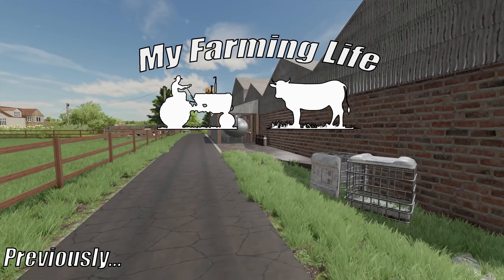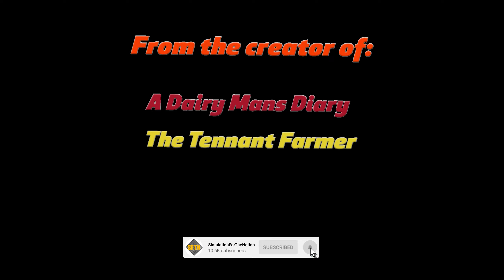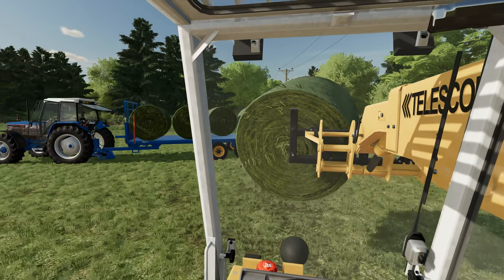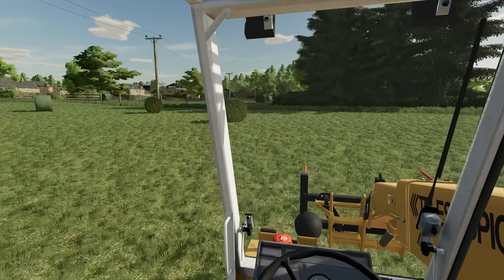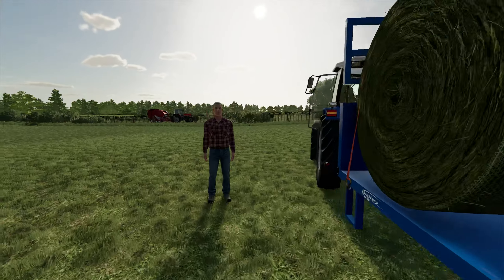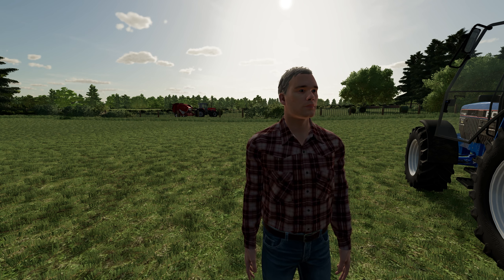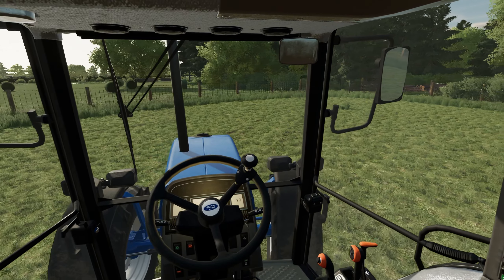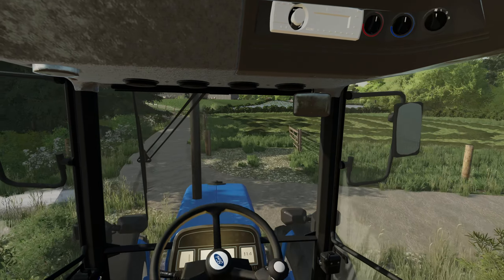It's a team effort! | MY FARMING LIFE on The Northern Farms | Farming Simulator 22 - Roleplay #2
Welcome

Welcome to My Faming Life. A brand new Farming SImuator 22 Roleplay series, on my own map, The Northern Farms. In this series, You'll join me on my journey, farming with my Dad, Uncles and Cousins to see what life is like on a British Family Farm. Today, We finish up what we started, Baling, carting, wrapping and stacking silage!

6

Hardware:
Hardware links: